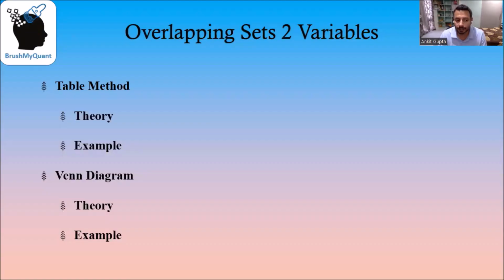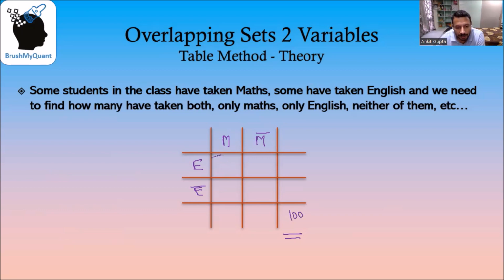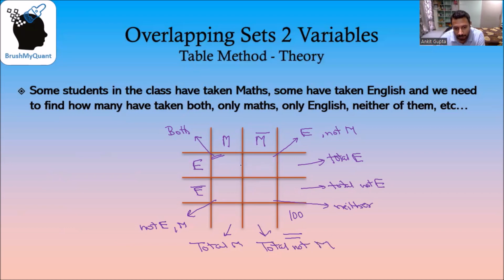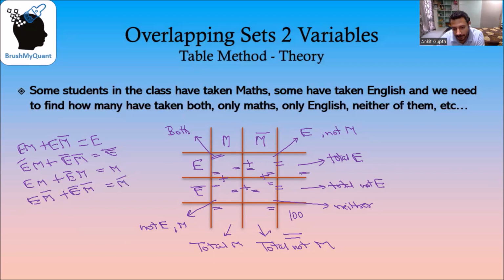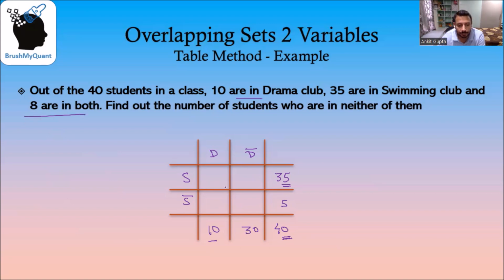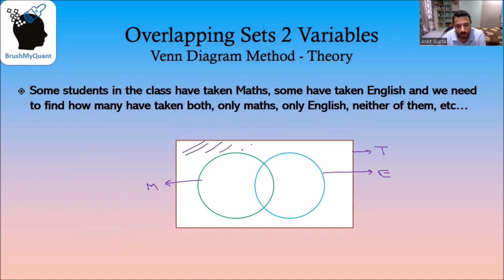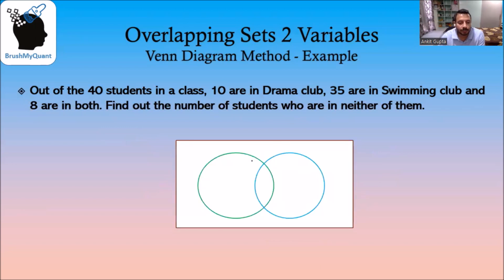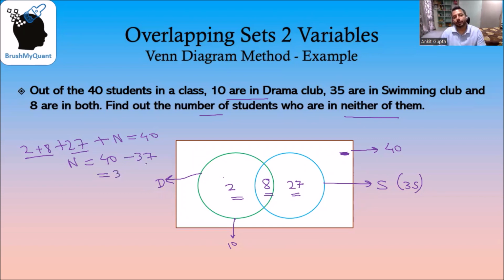Overlapping Sets | 2 Variables | Table & Venn Diagram | BrushMyQuant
This video describes how to solve Overlapping Sets problems with 2 variables using Table method and Venn Diagram method with theory and examples

✨ TIMESTAMP ✨

00:00 - Introduction
00:32 - Table Method Theory
04:00 - Table Method Example
05:25 - Venn Diagram Theory
06:57 - Venn Diagram Example